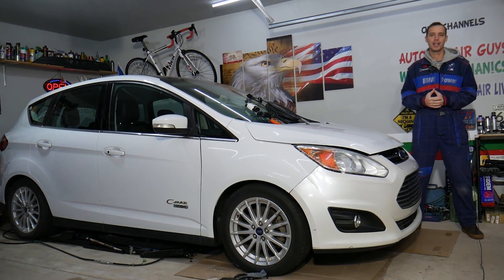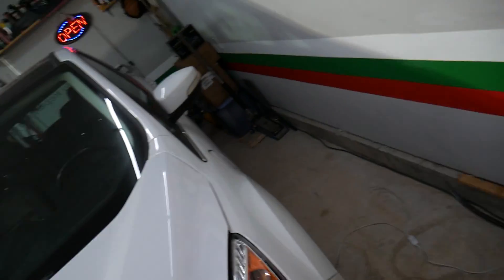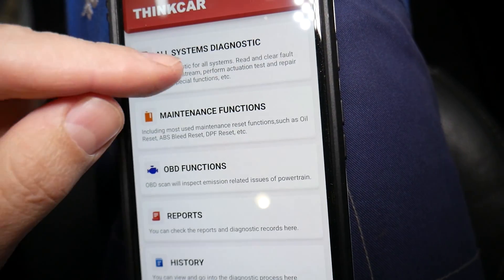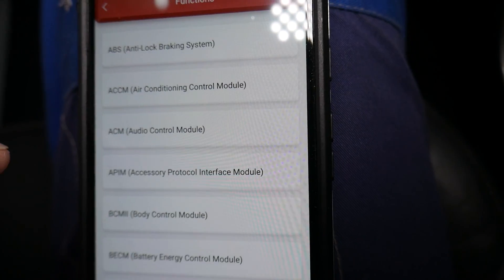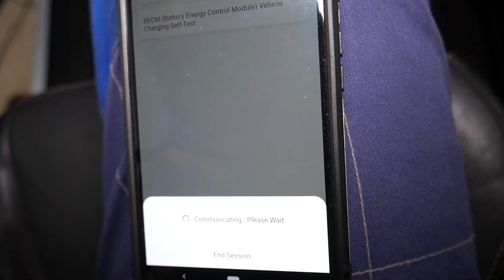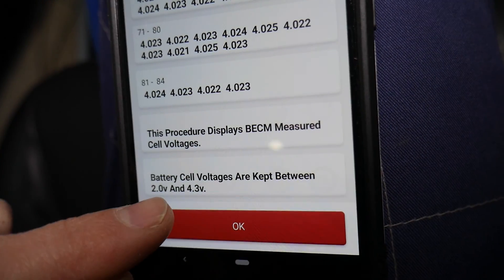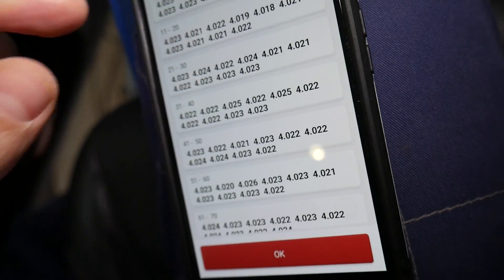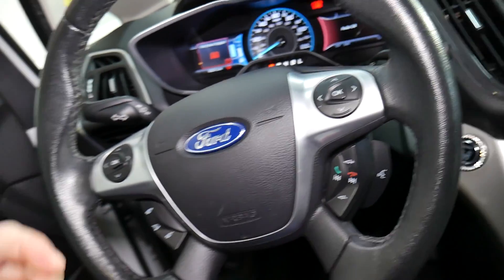HOW TO TEST BATTERY CELL VOLTAGE ON ELECTRIC HYBRID PLUG IN CAR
If you need to test hybrid battery / electric battery cell voltage and want to find out the condition of the voltage in this video we will explain how to do that. It takes only a few minutes to test the hybrid battery cells or plug in electric car battery cells as well. We demonstrated how to test hybrid battery cell voltage and plug in electric car battery cell voltage on Ford but the video may be helpful on multiple hybrid cars and plug in electric cars such as Honda, Toyota, Chevrolet, BMW, Volvo, Nissan, Mazda and more. Hopefully the video will be helpful to any of you that need help to figure out how to test hybrid battery cell voltage and plug in electric car cell voltage.